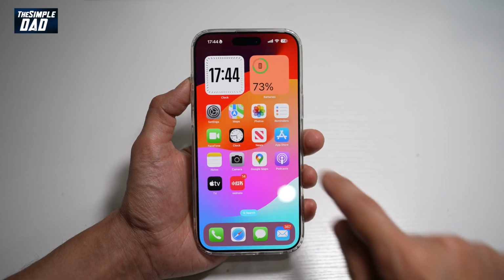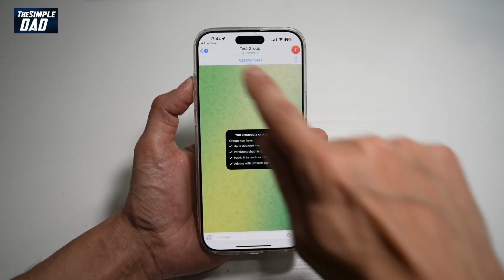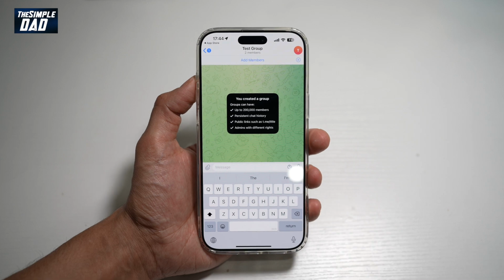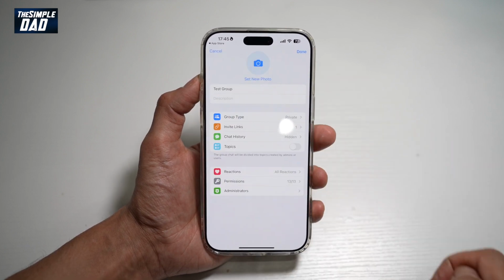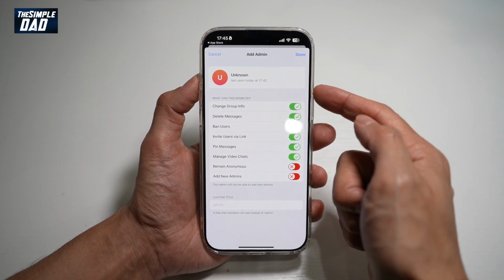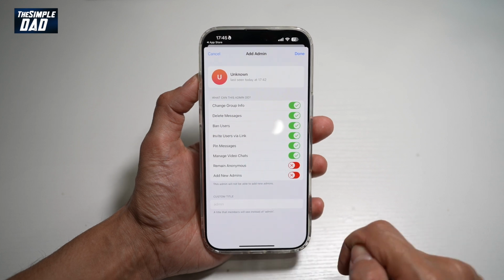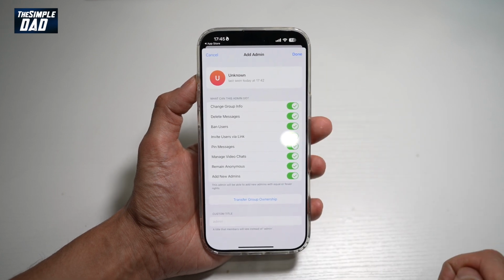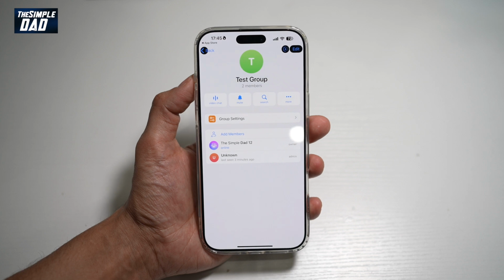Telegram Group Admin Tutorial | How To Make Someone An Admin On Telegram (2025)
00:00 Intro
00:10 Like or no Like
00:20 How to Add Admin to A Group Chat on Telegram